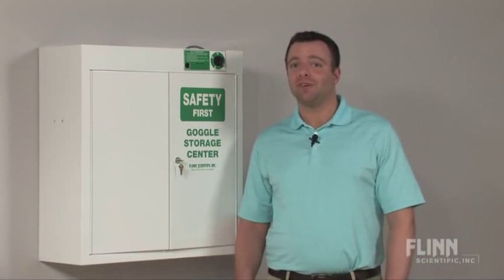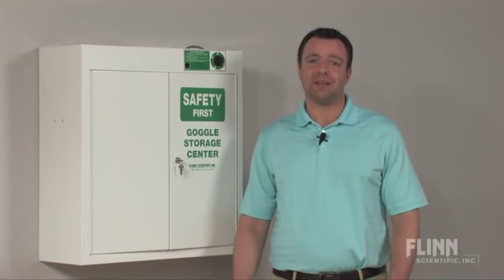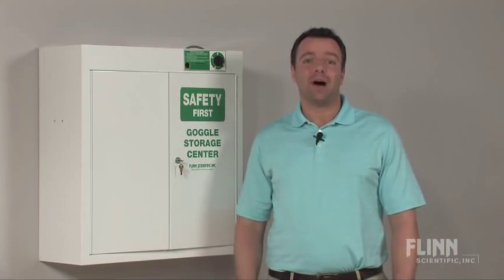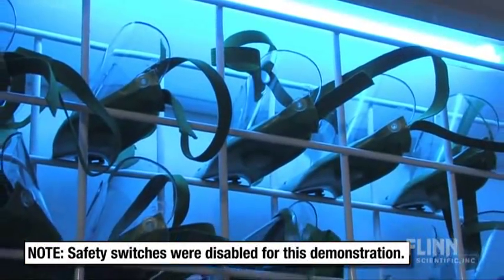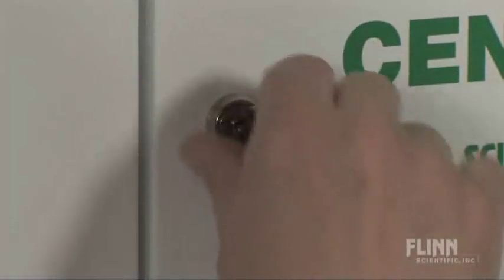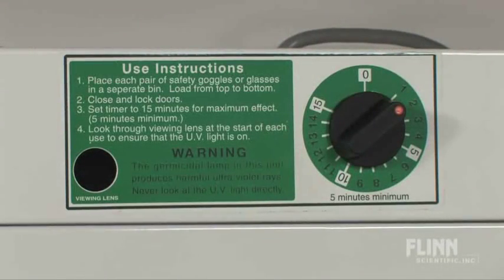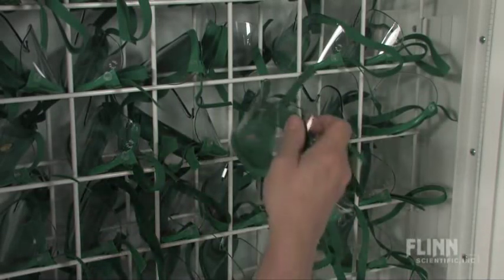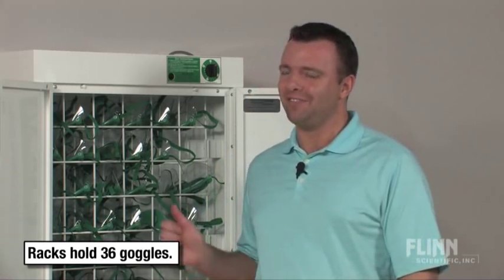Goggle Sanitizer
Watch as the Flinn Scientific Staff demonstrates the "Goggle Sanitizer." To view more Product Features videos by Flinn Scientific visit us